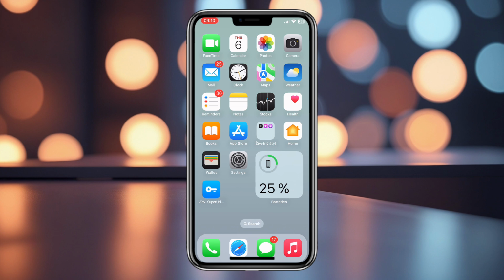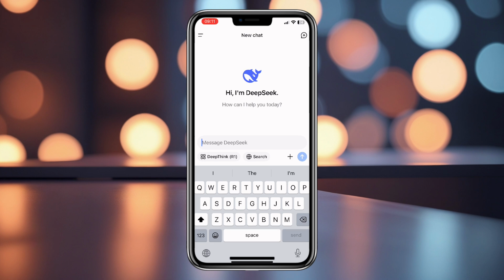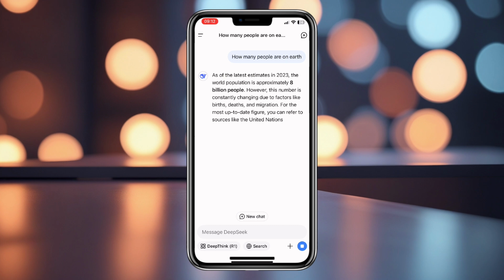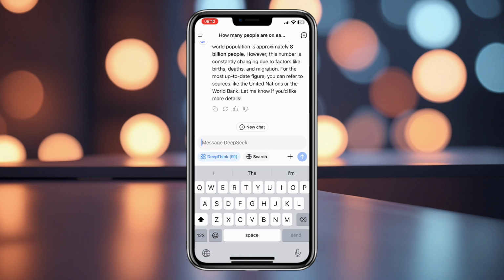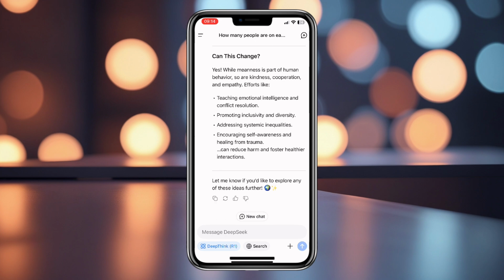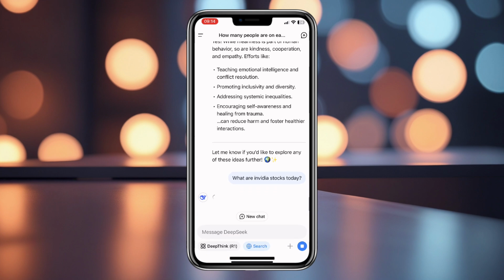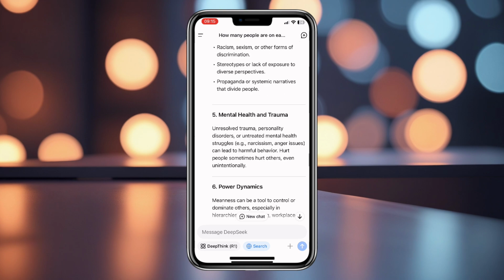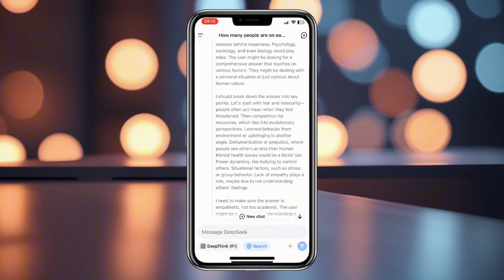How To Use Deepseek AI! - Is It Better Than ChatGPT? Complete Beginner Guide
🚀 DeepSeek AI is a brand-new free AI chatbot that claims to be better than ChatGPT. But is it really? In this video, I’ll walk you through how it works and compare its features step by step!

✅ Getting Started
1️⃣ Download DeepSeek from the App Store.
2️⃣ Log in and explore the interface (similar to ChatGPT).
3️⃣ Access your chat history from the top left menu.
4️⃣ Start a new chat using the button in the top right.

🧠 Testing DeepSeek AI
Speed: Answers are fast but short.
DeepThink Mode: Generates detailed, longer responses.
Search Feature: Uses real-time internet data, but results are slower and lack sources.
🔎 Is DeepSeek AI Worth It?
For everyday users, there’s no major difference between DeepSeek and ChatGPT. However, since it’s free, it’s worth trying out!